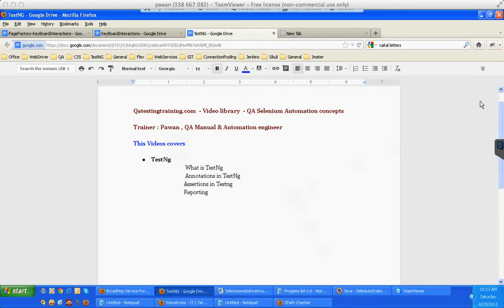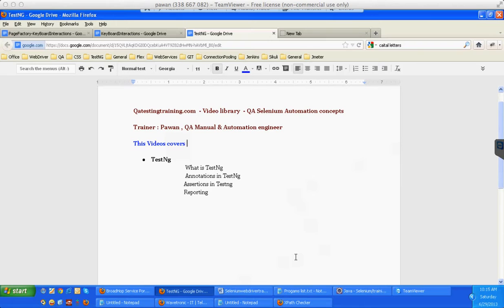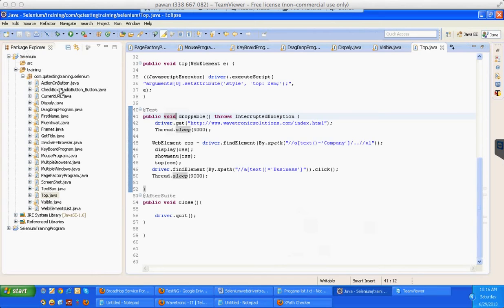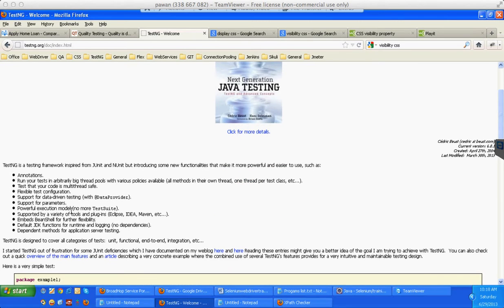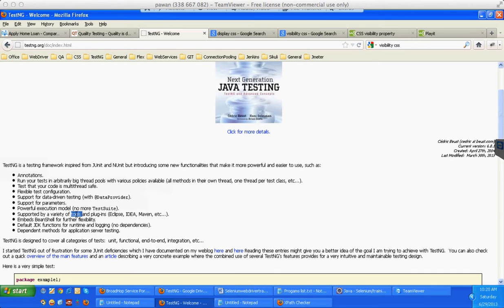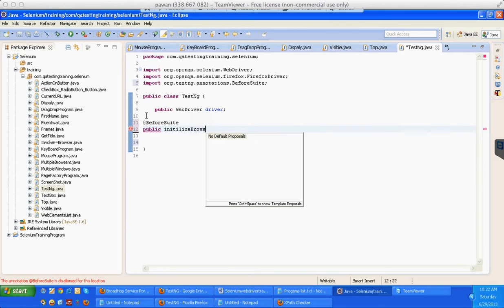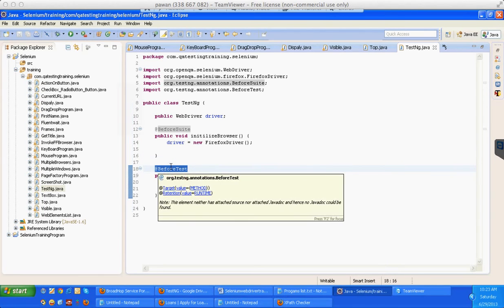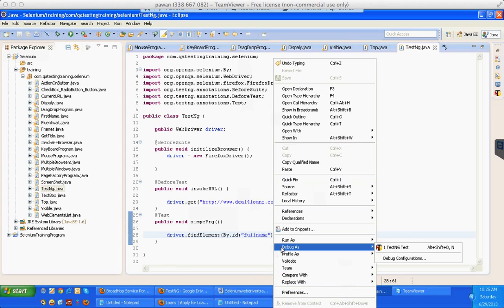TestNG - Selenium webdriver -TestNG - How to use TestNG in Selenium webdriver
TestNG - How to use TestNG in Selenium webdriver